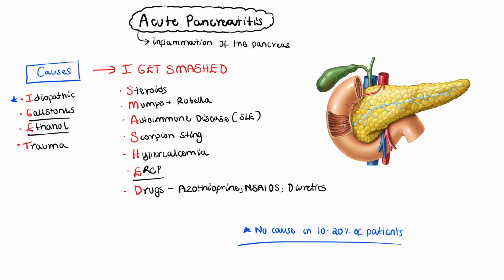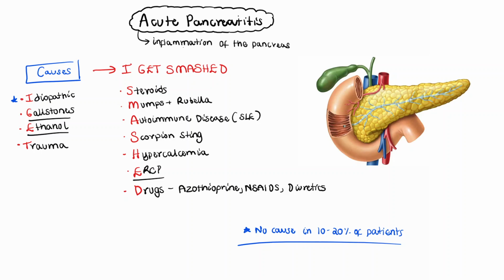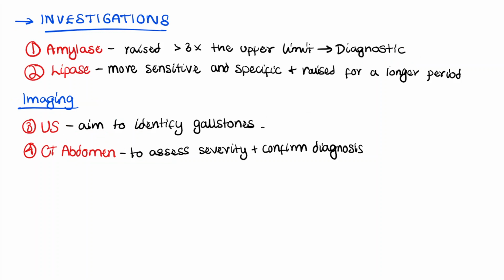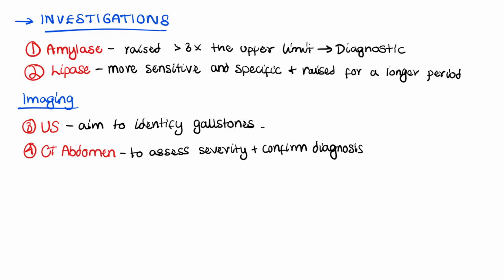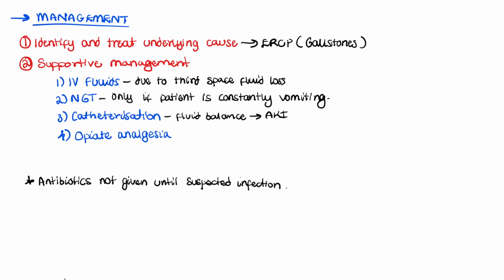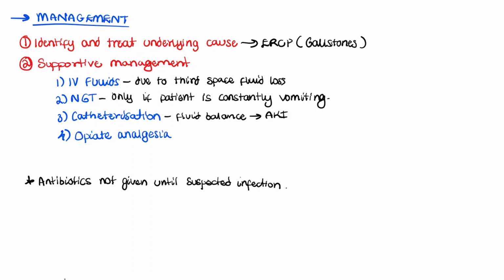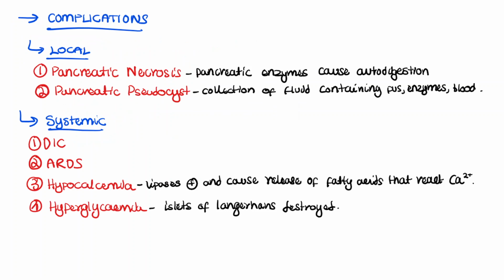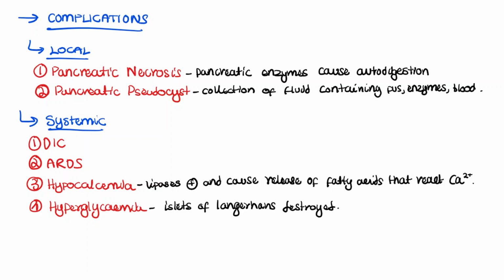Acute Pancreatitis Summary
Just a quick summary of the pathology, presentation, investigation and management of acute pancreatitis.